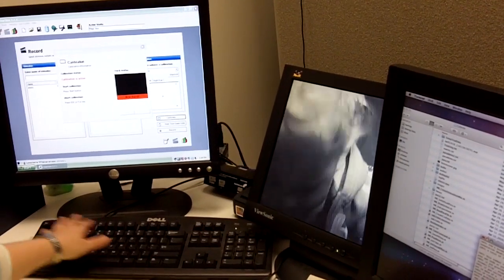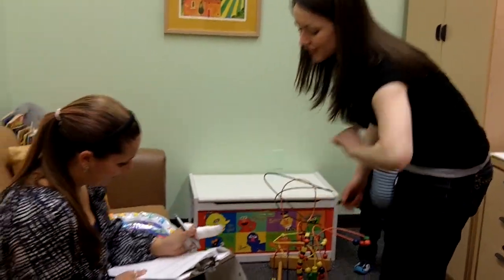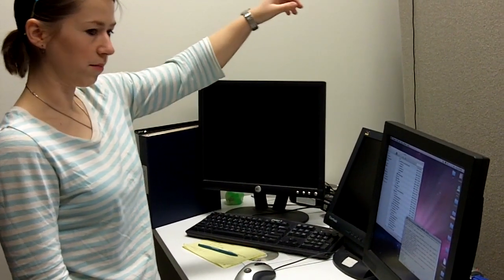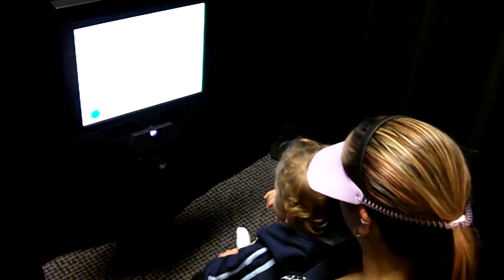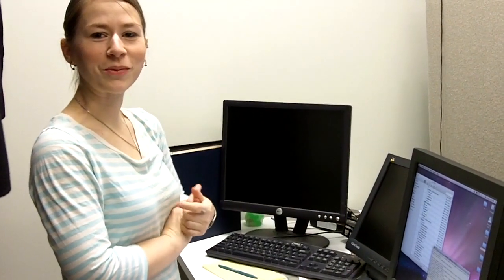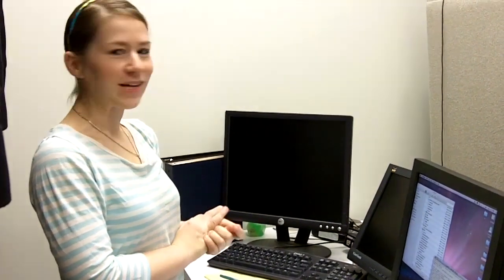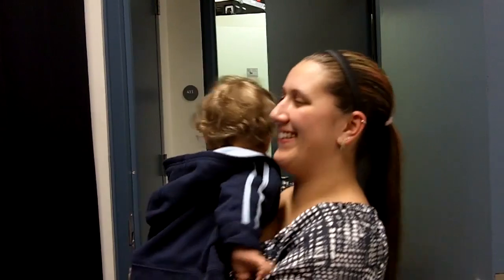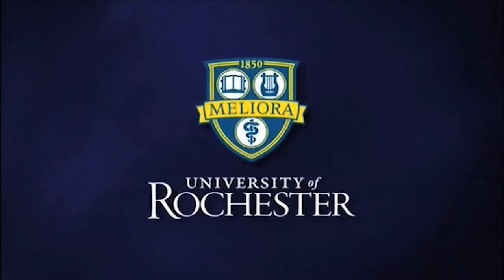Baby Lab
Housed in the Department of Brain and Cognitive Sciences, the "baby lab" allows researchers to test the cognitive abilities and development of babies and young children in a controlled environment - and play with the cuties, too!